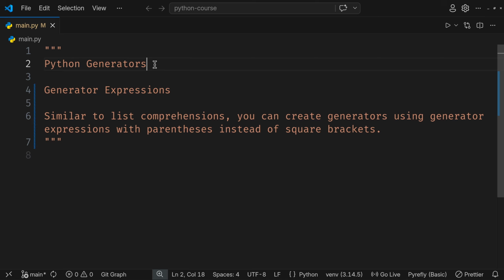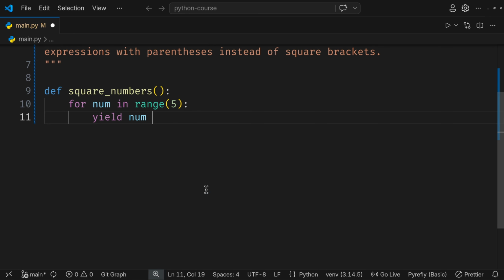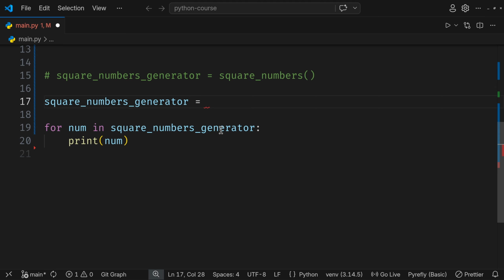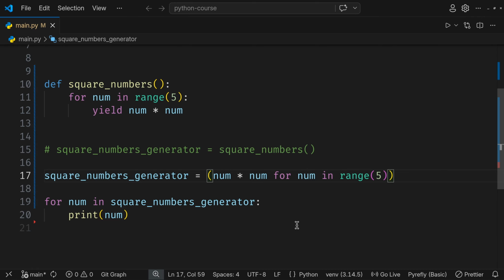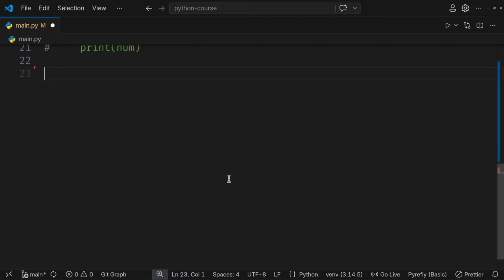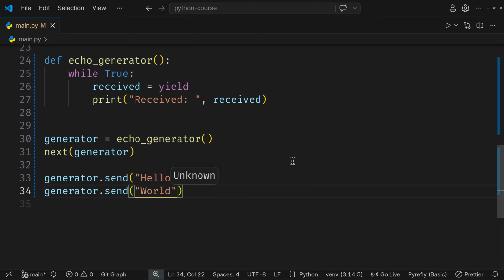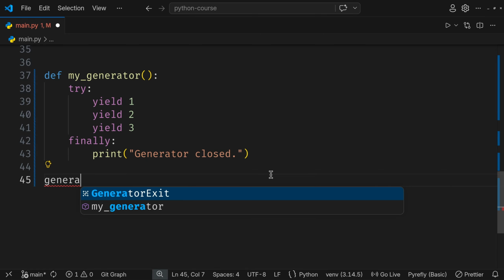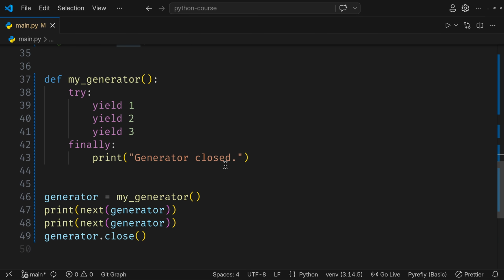#109 - Generator Expressions, send, and close in Python 🐍 - Python Course 💻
Ready to take your Python generator knowledge to the next level? 🐍

In this video from Programming with Indra, you'll learn about generator expressions and the powerful send() and close() methods. These advanced generator features allow you to write concise, memory-efficient code and even communicate with running generators.

📌 What you'll learn:

What generator expressions are
Generator expressions vs list comprehensions
Creating generators with a single expression
Understanding the send() method
Sending values into generators
Building interactive generators
Understanding the close() method
Properly terminating generators

✅ Beginner-friendly explanations

✅ Learn advanced generator techniques

✅ Write more efficient and expressive Python code

By the end of this video, you'll be able to confidently use generator expressions and work with the send() and close() methods to create more powerful Python generators.

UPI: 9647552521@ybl